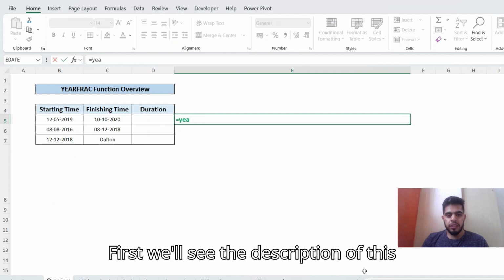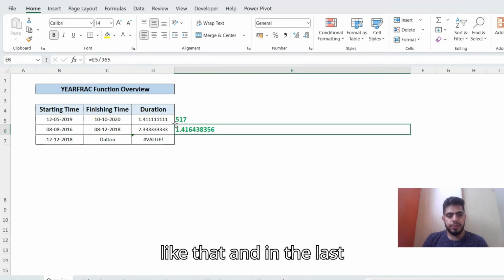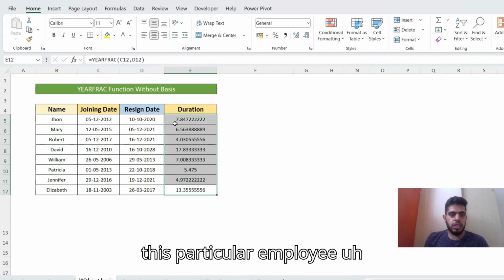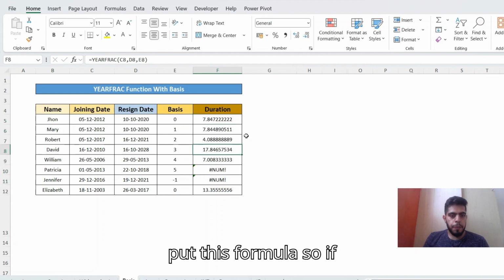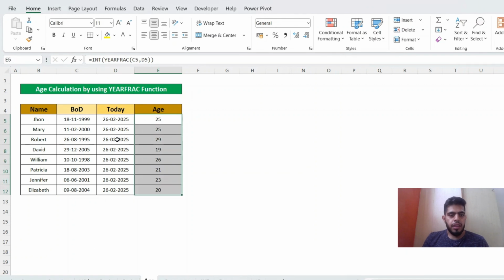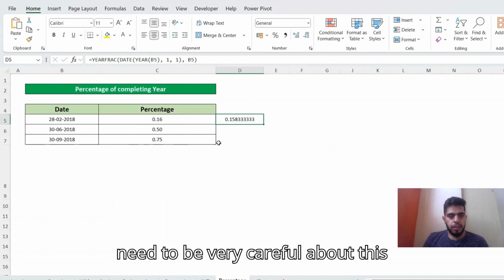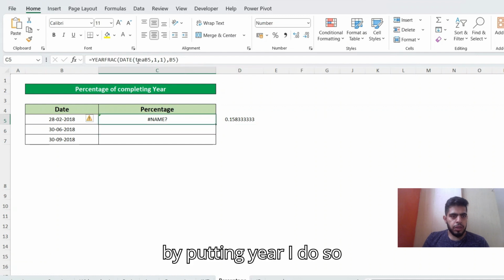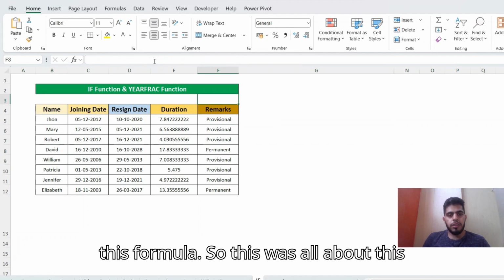Day 92 | YEARFRAC Formula | MS Excel 365 | 365 Formulas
In this video, we will dive into the YEARFRAC formula in MS Excel 365. The YEARFRAC function is perfect for calculating the year fraction between two dates, often used in financial modeling, investment analysis, and interest calculations. Whether you need to calculate the number of years between two dates or measure the time in a precise format, YEARFRAC will help you get accurate results.

Learn how to:

Use the YEARFRAC function to calculate the difference in years between two dates
Understand the syntax and logic behind the formula
Apply YEARFRAC in real-world scenarios like calculating interest, loans, or investment periods
By the end of this tutorial, you’ll be able to confidently use the YEARFRAC function in Excel 365 for various calculations involving time and dates.